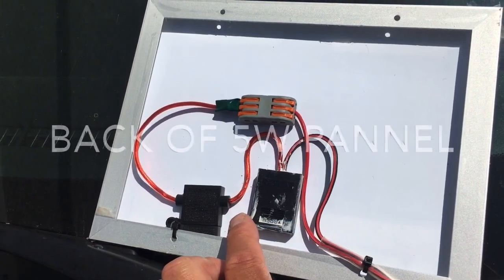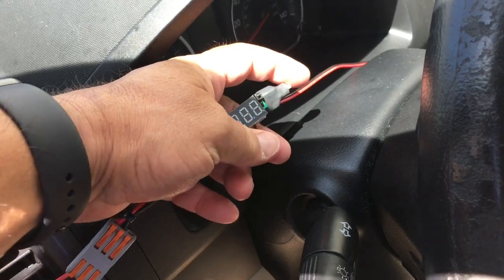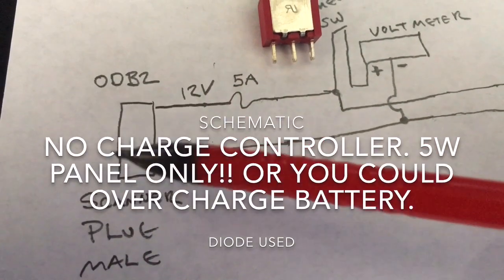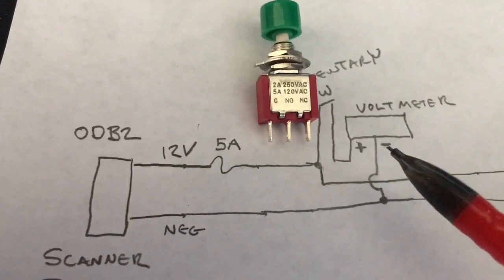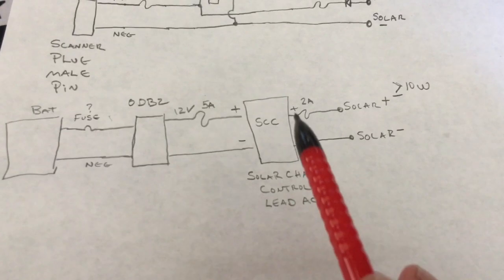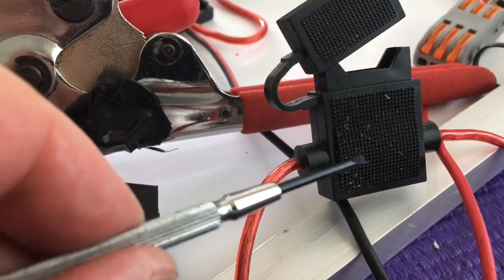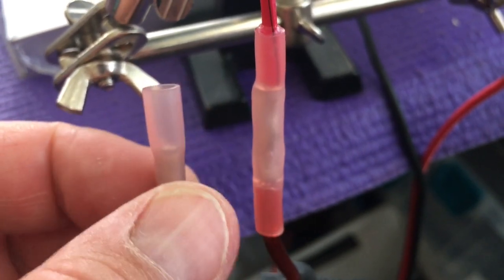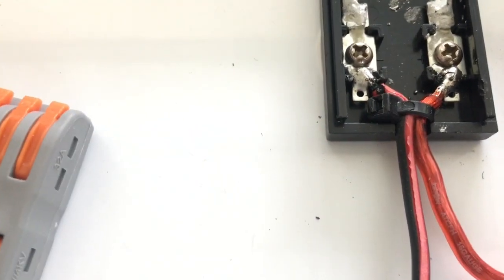DIY SOLAR CAR TRICKLE CHARGER USING ODB II CAR SCANNER PLUG THEN CONNECT TO SMALL SOLAR PANEL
You don't need to use your cigarette accessory plug to trickle charge your car battery. Purchased a OBD2 connector then connected it to a low cost solar panel.

OBDII CONNECTOR

SOLAR PANEL 5W 12V

WIRE CONNECTOR

DIODE 5819

SWITCH 3 PIN MOMENTARY